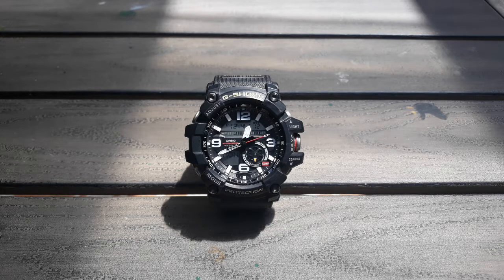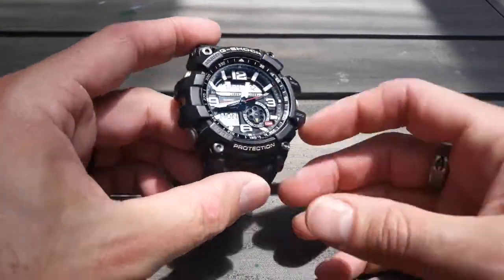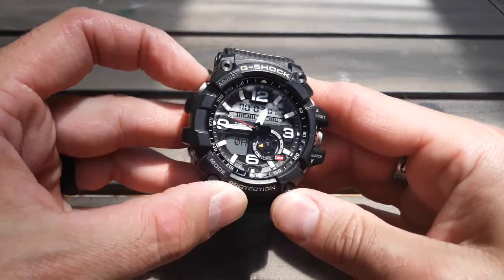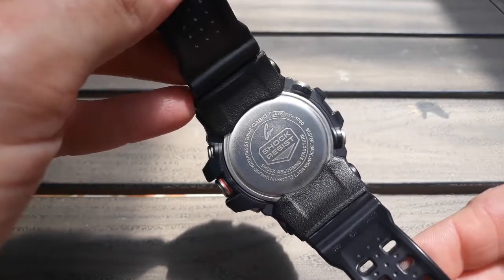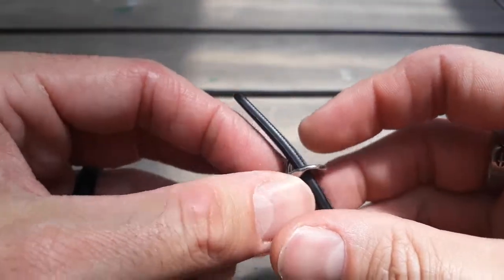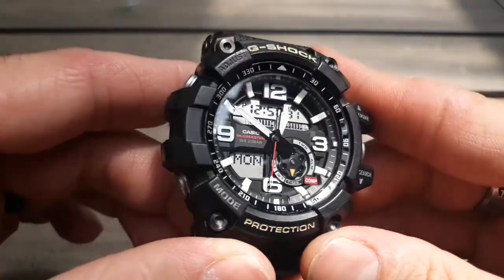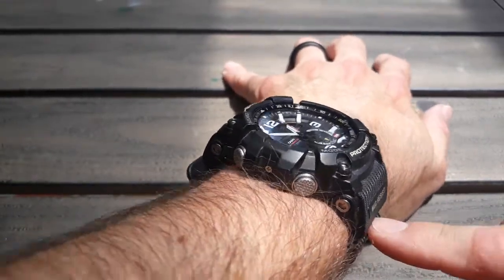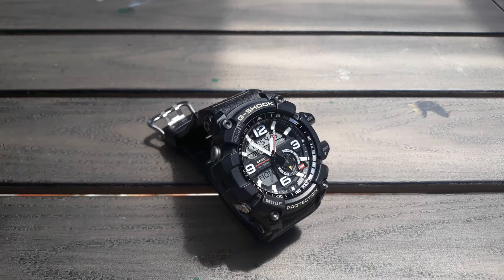Casio G-Shock GG1000 Mudmaster Review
Here's a review of my Casio GG 1000 Mudmaster. This review is just off the cuff, so please forgive any extraneous noises such as shuffling dogs, weed eaters, kids going in and out of the door, etc. Please like and subscribe!